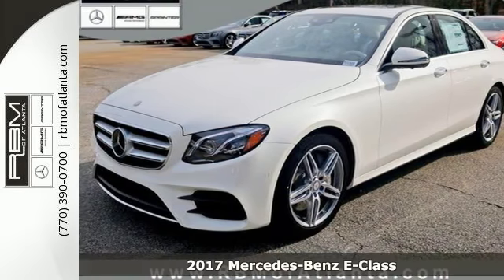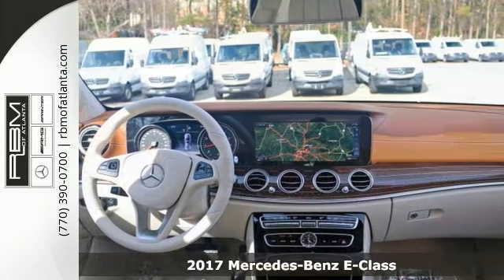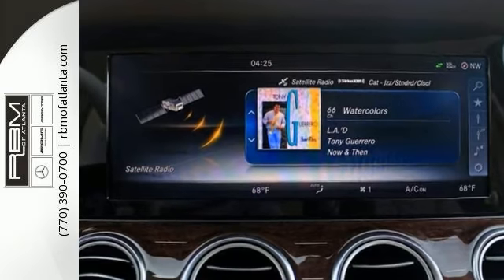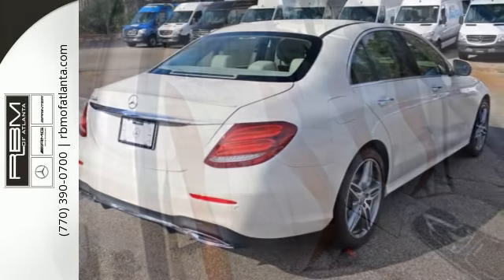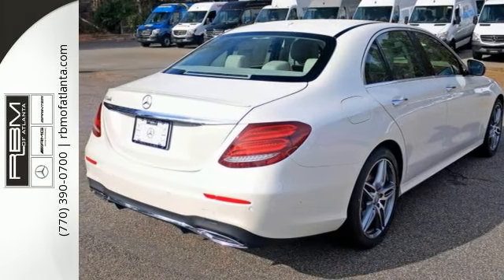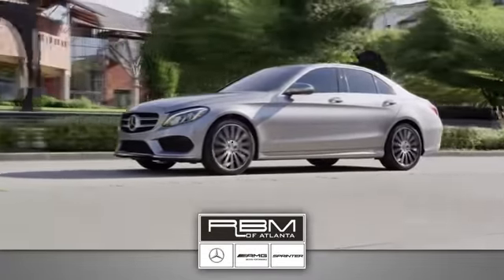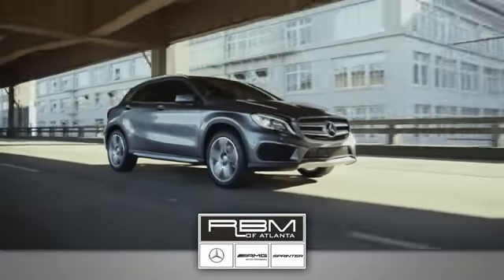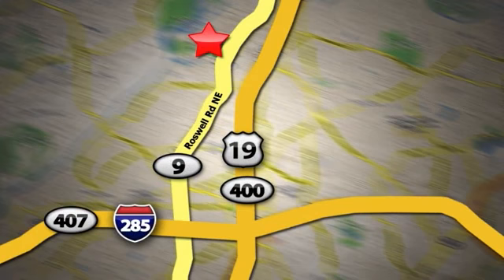New 2017 Mercedes-Benz E-Class Atlanta GA Sandy Springs, GA M31920 - SOLD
SOLD -

Year: 2017
Make: Mercedes-Benz
Model: E-Class
Trim: E 300 Sport
Engine: 4 Cyl. 2.0 L
Transmission: Automatic
Color: designo Diamond White Metallic
Interior: 975
Stock #: M31920
VIN: WDDZF4JB8HA168770
Boasts 30 Highway MPG and 22 City MPG! This Mercedes-Benz E-Class delivers a Intercooled Turbo Premium Unleaded I-4 2.0 L/121 engine powering this Automatic transmission. WHEELS: 19 AMG TWIN 5-SPOKE -inc: Tires: 19 AS, WHEEL LOCKS, SPORT WHEEL PACKAGE -inc: Sport Body Styling, Sport Interior, Sport Interior (P15), Perforated Front Brake Discs & Fr Brake Calipers.* This Mercedes-Benz E-Class Features the Following Options *PREMIUM 3 PACKAGE -inc: KEYLESS-GO Comfort Package Code, Parking Assist Package Code, Surround View System, PRE-SAFE Impulse Side, Lighting Package Code, LED Intelligent Light System, Air Balance Package, Speed Limit Assist, Power Rear-Window Sunshade, Head-Up Display, Luxury Front Headrests, Driver Assistance Package Plus, Active Front Seats Package w/Massage Feature, KEYLESS-GO, Adaptive Highbeam Assist, DISTRONIC PLUS w/PRE-SAFE Brake, SiriusXM Radio, free trial period, Hands-Free Access, NFC Wireless Charging, Steering Assist, Parking Pilot, Electric Trunk Closer, Rapid Heating Functionality for Front Seats, DESIGNO MACCHIATO BEIGE/SADDLE BROWN LEATHER PKG -inc: Dashboard in Nappa Leather, designo Floor Mats, designo Macchiato Beige DINAMICA Headliner, designo Macchiato Beige/Saddle Brown Nappa Leather , LOWERED SUSPENSION W/SELECTIVE DAMPING SYSTEM, HEATED & VENTILATED FRONT SEATS, GALVANIZED SHIFT PADDLES, DESIGNO MAGNOLIA FLOWING LINES WOOD TRIM, DESIGNO DIAMOND WHITE METALLIC, BURMESTER SURROUND SOUND SYSTEM -inc: 590 Watts, 13 speakers, Window Grid Antenna, Valet Function.* Stop By Today *Test drive this must-see, must-drive, must-own beauty and get a hassle-free deal today at RBM of Atlanta, 7640 Roswell Road, Atlanta, GA 30350.

Give us a call at:

Address:
7640 Roswell Rd